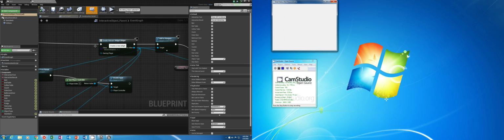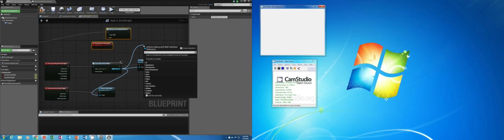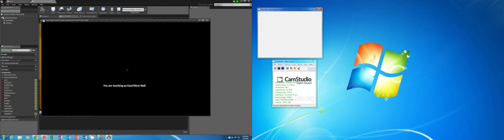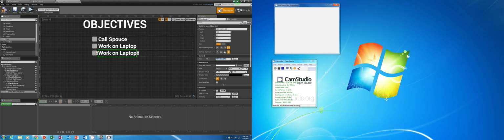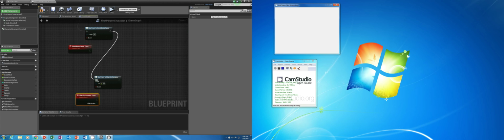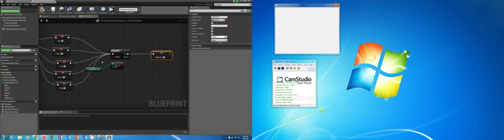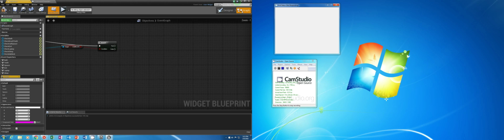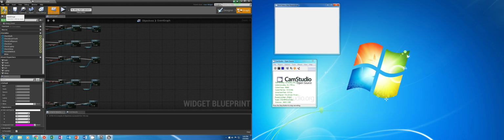Building A Game From Scratch in UE4: Hotel Blind Pt4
I built a small game from scratch in Unreal Engine 4 using the Blueprint system and recorded it! In total this series will be about 11 hours long. Audio is fixed from here on out.